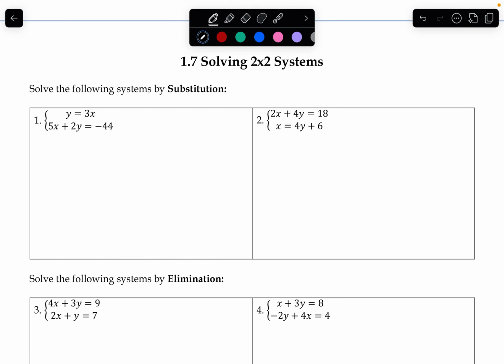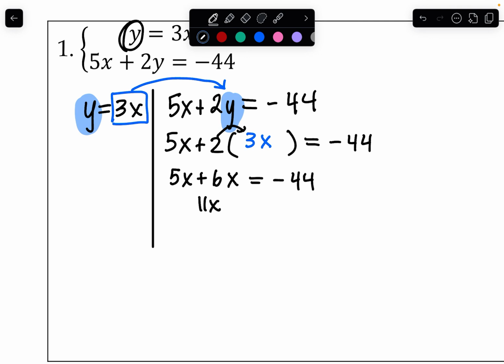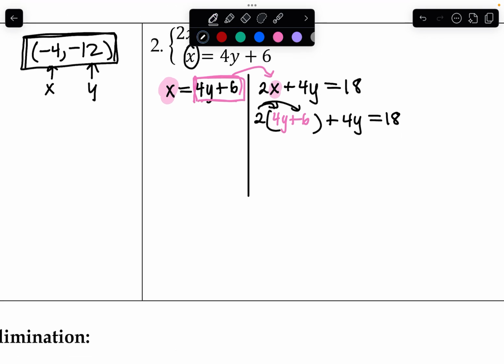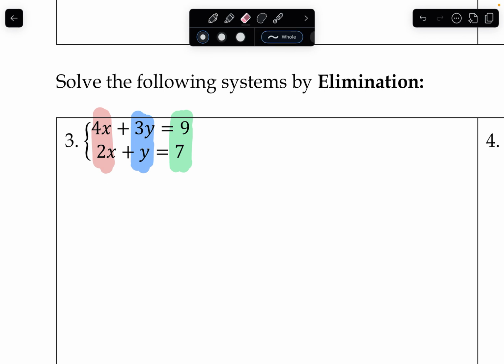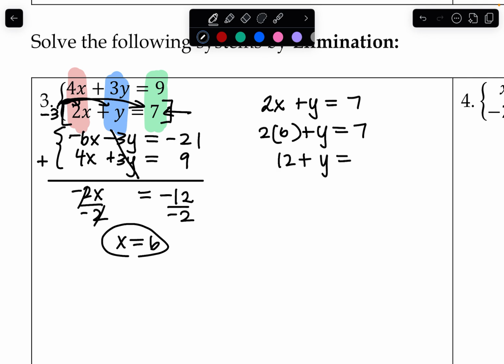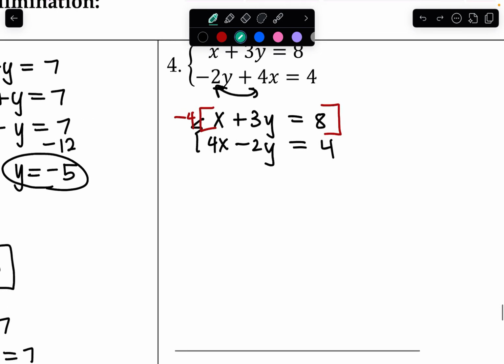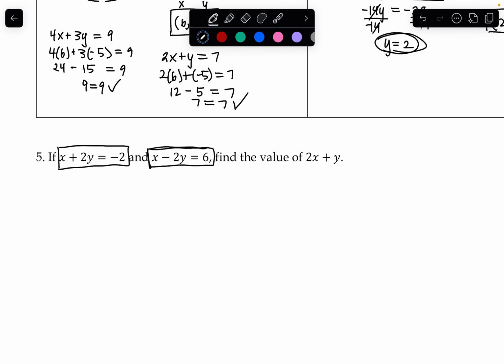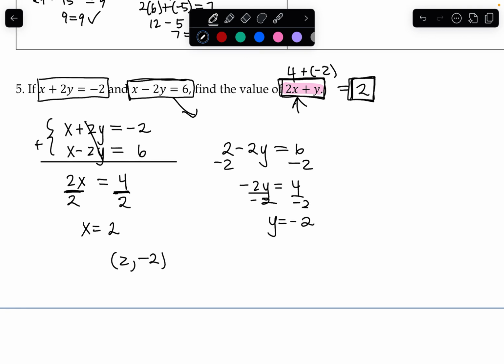Solving 2x2 Systems Review (Substitution and Elimination)